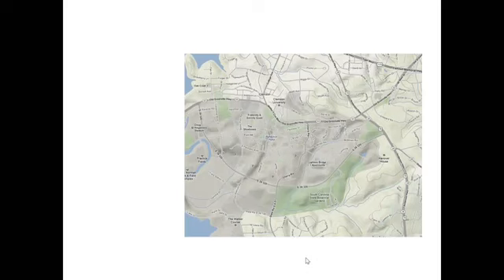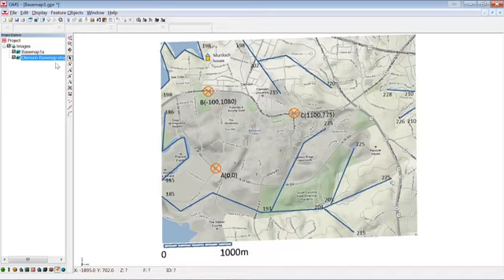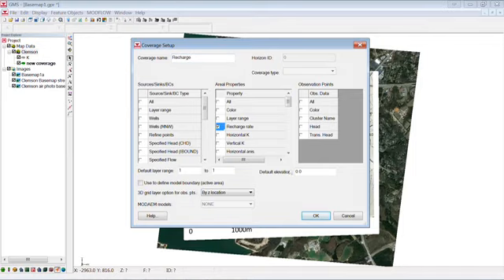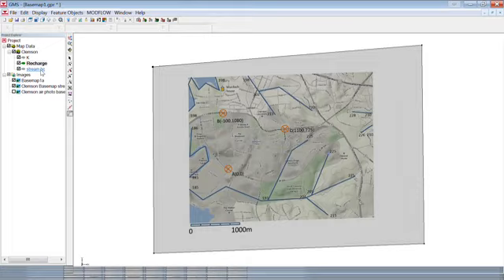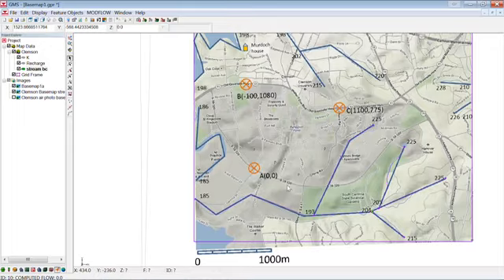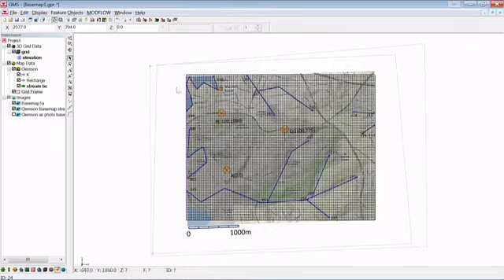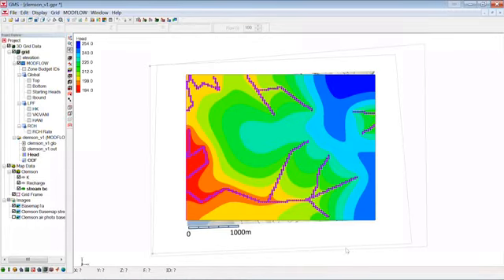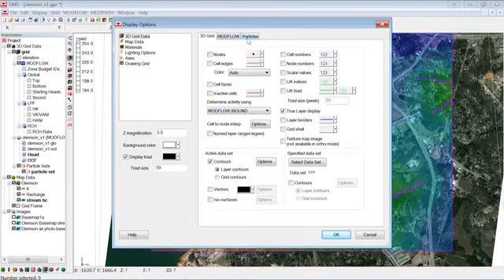GMS Model of Clemson Campus P1 Source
This is an introduction to setting up a groundwater model in GMS using Clemson University campus as an example location.